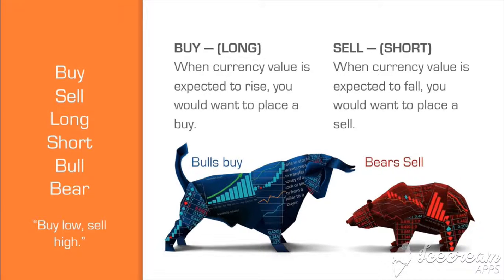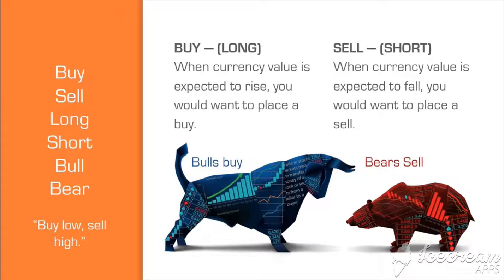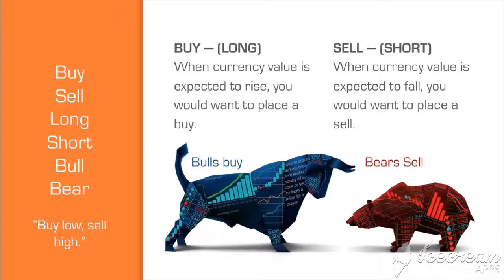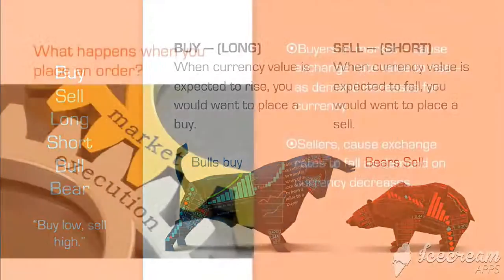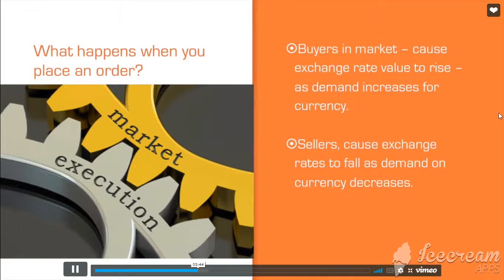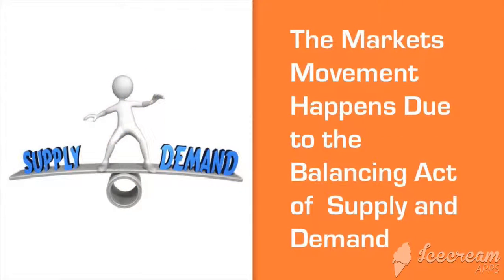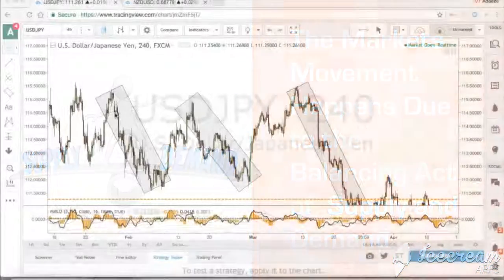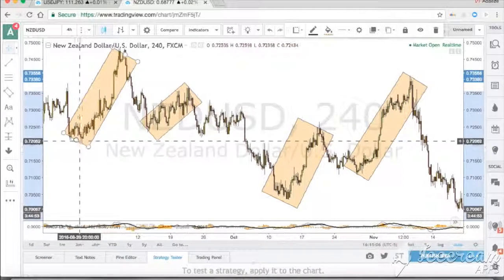Lesson 13_ Buy VS Sell Part 1